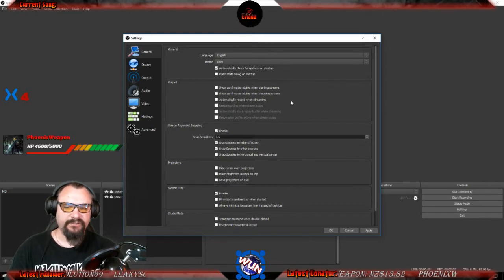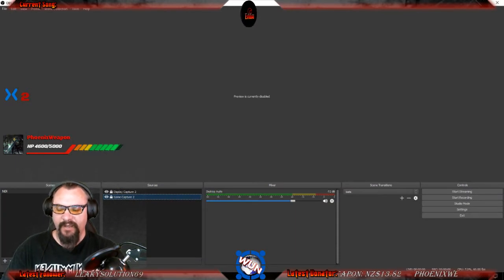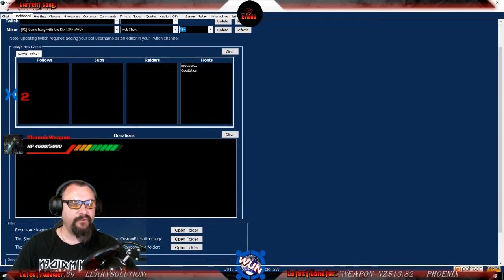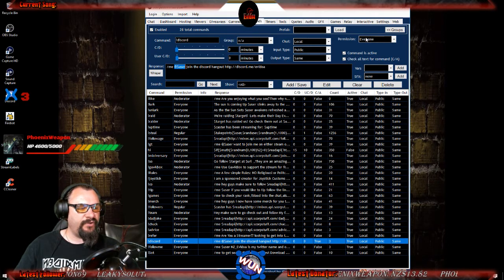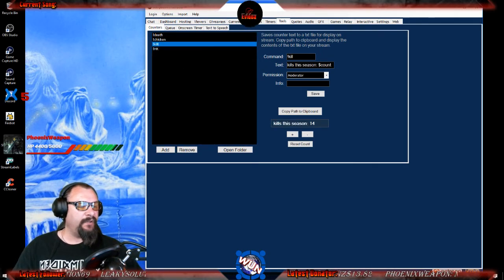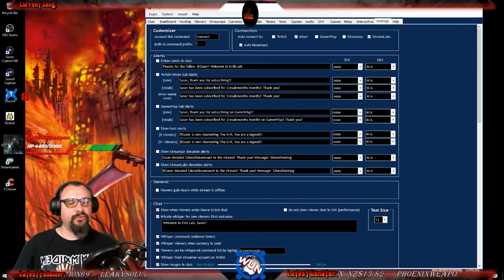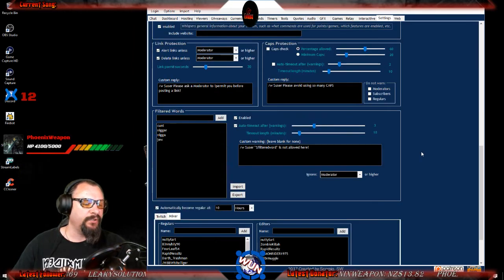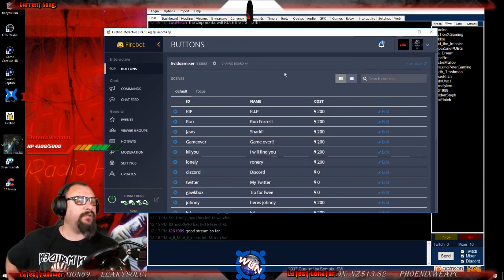Scorpbot,OBS Studios and FireBot Tutorial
Hi, This is a a tutorial I put together from a Live stream on mixer
about scorpbot, OBS and firebot.Click time stamps below to skip.

OBS 0:11
Scorpbot start 18:40
Scorpbot commands 34:00
scorpbot interactive 53:50
Firebot 1:11:54

Hope this helps all you new streamers out there get started.
You can find me at these links below if you would like to know more

Here are some useful Links also